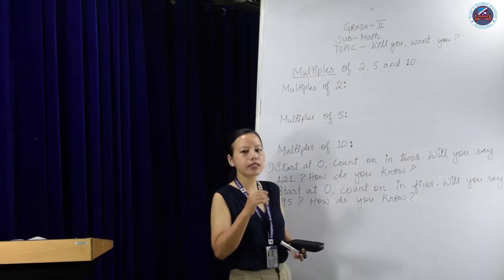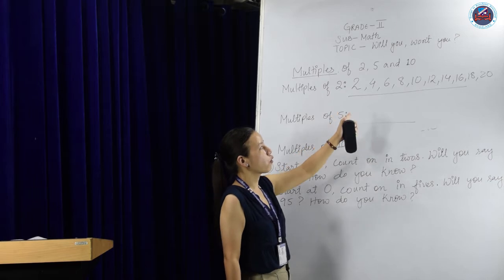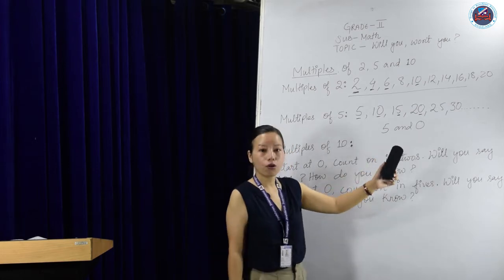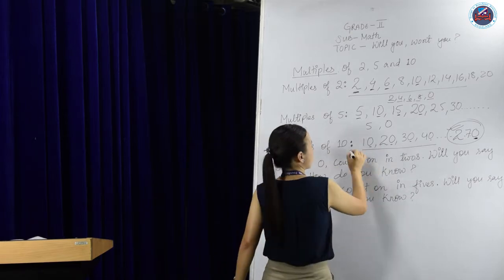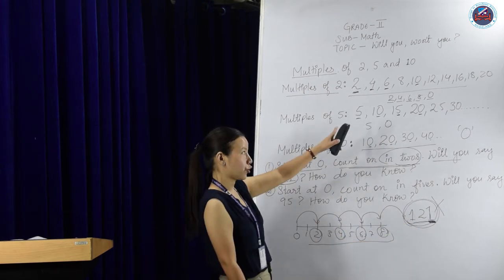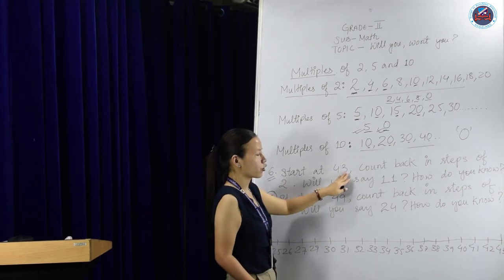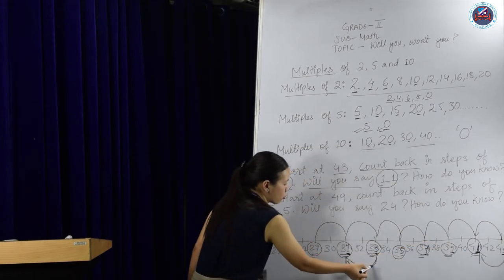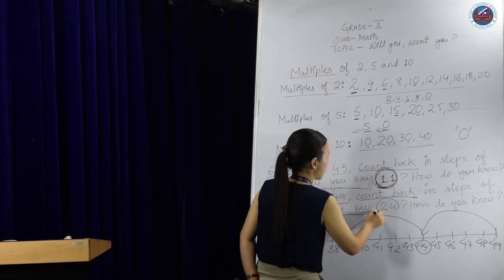Grade II Mathematics - Will You, Won't You. I Unit 1 : Numbers